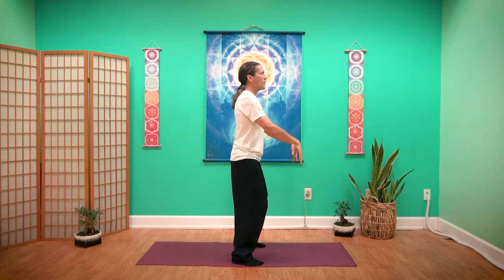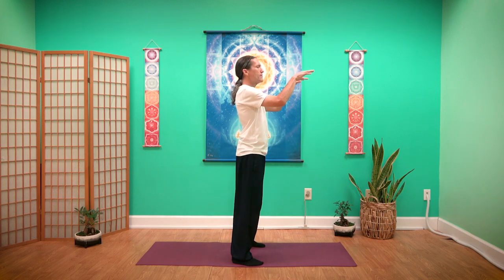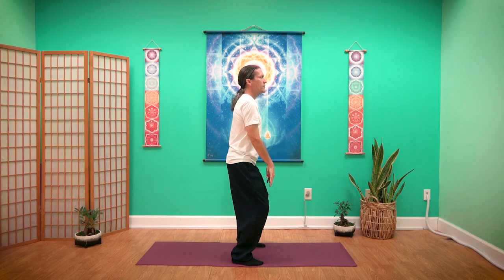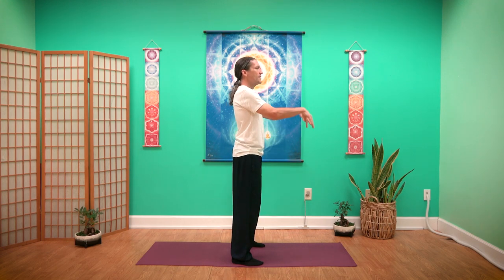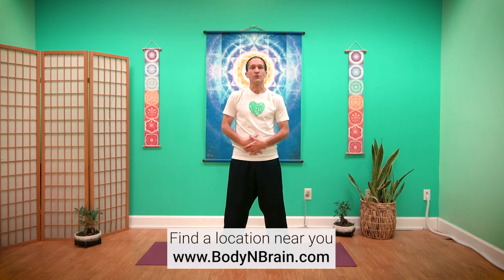5 Elements Qigong: WOOD Energy (Liver & Gallbladder)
Have you heard of the 5 elements? They are based on Traditional Chinese Medicine (TCM) and are: Metal, Water, Wood, Fire, Earth. Each element is connected to a specific pair of organs, and maintaining balance between the 5 elements in your body can help bring well-being in your qi (chi) energy. Try this 10 minute qigong routine based on the third of the 5 elements: WOOD, led by Chris Woolley, a Brain Education instructor from Rolling Hills, California.